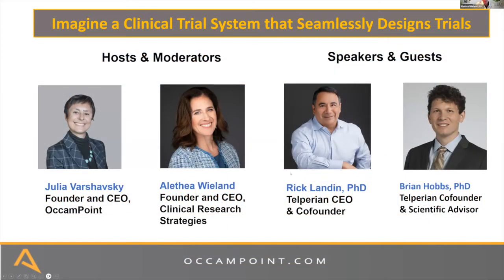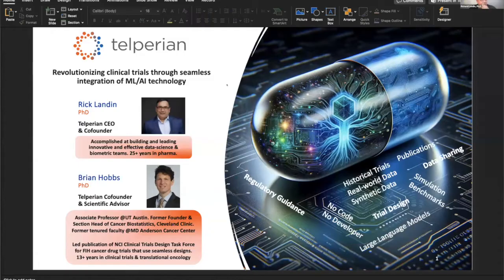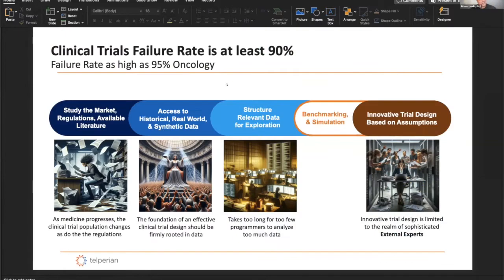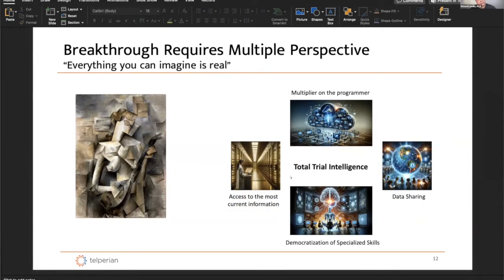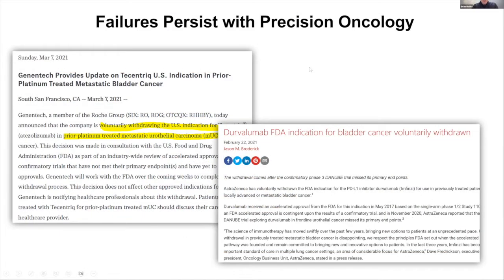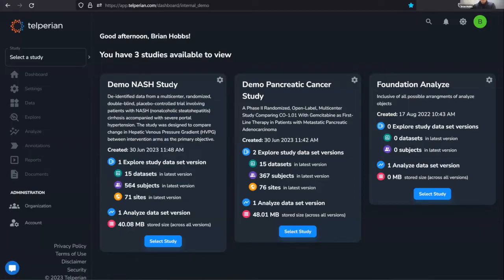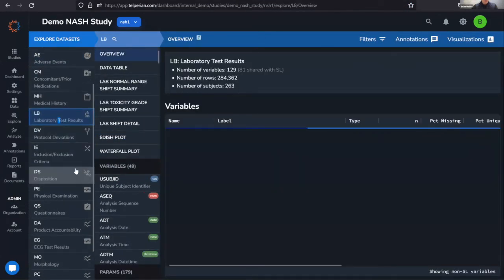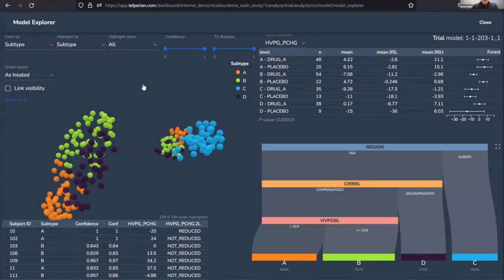AI Powered Clinical Trials | AI in Modern Medicine - 2 Min Webinar Short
Artificial Intelligence is revolutionizing the landscape of modern medicine, bringing unprecedented efficiencies and insights to various aspects of healthcare. One of the most transformative applications of AI is in the realm of clinical trials, where it promises to streamline processes, enhance accuracy, and expedite the journey from research to treatment.

If you enjoyed this video and found it useful please consider leaving a LIKE. We would also love your comments!

Hosted by OccamPoint and Clinical Research Strategies, the Webinar episode features Rick Landin (CEO, Telperian) and Professor Brian Hobbs (UT Austin Dell Medical School) who discuss the value of the Telperian platform for patient selection, access to historical data, and data analysis that requires no coding.

About Telperian:
Telperian platform for precision analytics integrates machine learning with biomedicine, providing a powerful technological advantage for drug developers yielding gains in efficiency with reduced staffing burden.